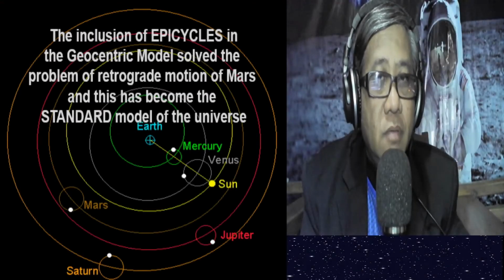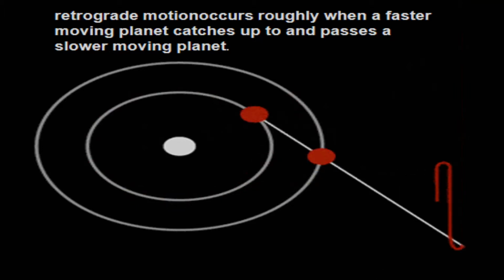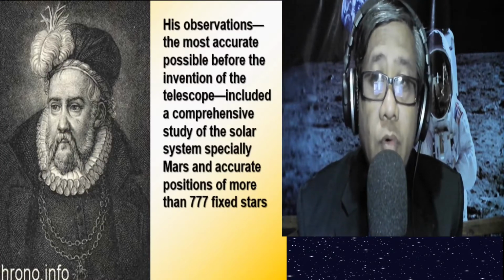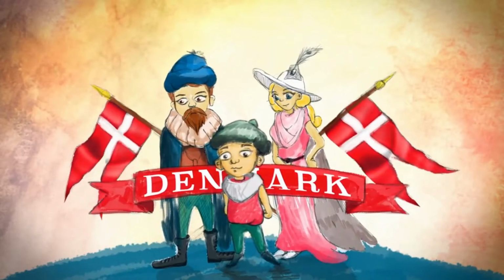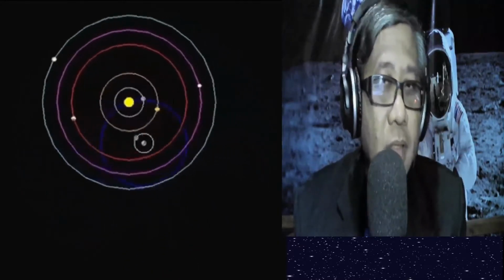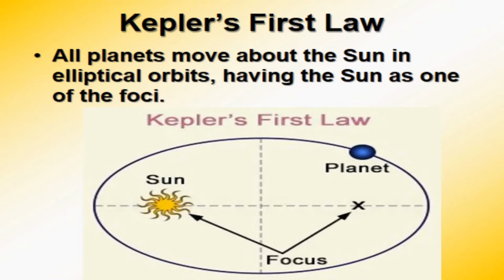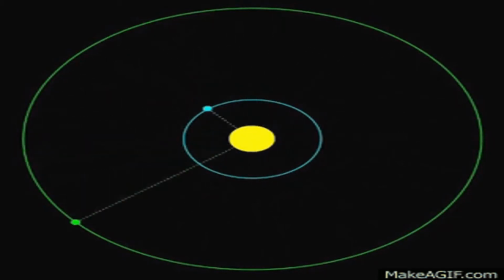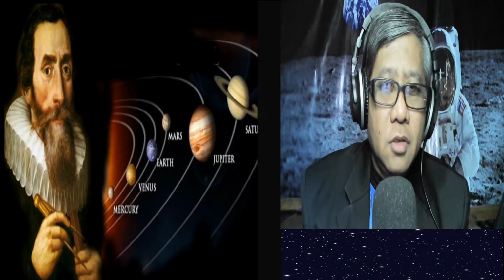Earth Science Lesson 2 HOW DID ASTRONOMY STARTED Copernicus, Brahe, Kepler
This is a teaching video describing the contributions of Copernicus, Tycho Brahe and Johannes Kepler to the development of modern astronomy. WATCH and LEARN